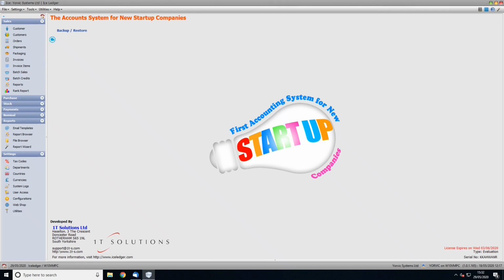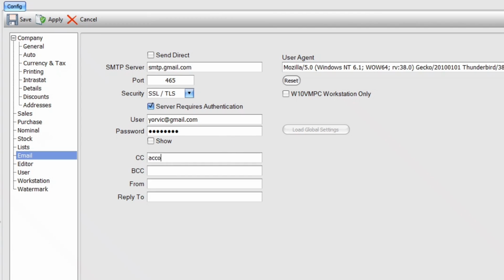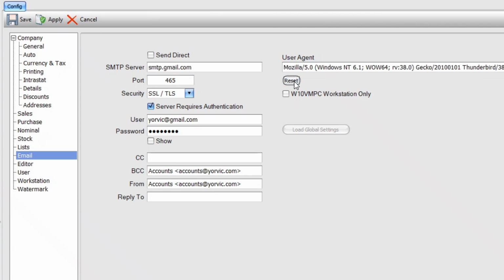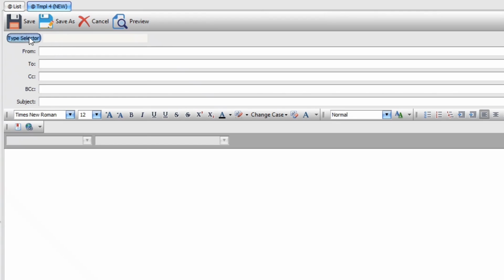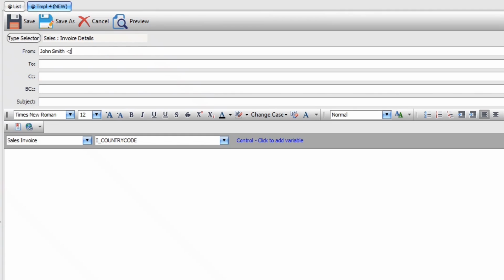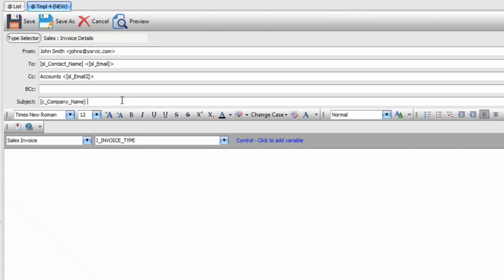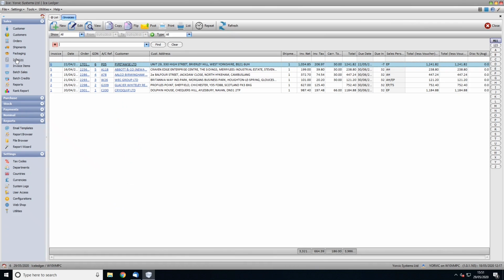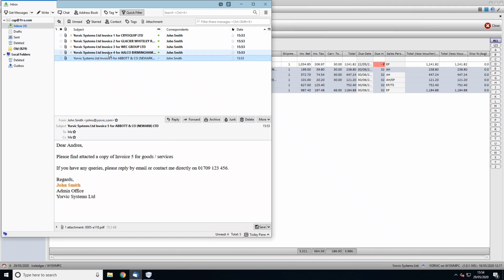How to setup and use Email Templates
In this video we go through how to setup the system to send emails and create and use your own email templates.

Ice Ledger is a comprehensive accouting system to help you manage your buisness efficiently and with ease.

It has everything you need to manage customers, sales orders, sales invoices as well as suppliers, purchase orders and suppier invoices, customer receipts and supplier payments. Integrated advanced Stock Control features provides full stock tracability from purchase to sale. The MTD digital tax integration for VAT can also be used as stand alone bridging software.

With Ice Ledger you can open multiple customer, supplier, stock and nominal accounts simultaneously and flick between them.

The system is multi-currency and allows multiple banks including foreign currencies and bank reconciliations. You can setup and log in to multiple companies simultaneously and easily swap between them. Multi user feature allows granular access to individual accounts. Ice Ledger comes with an integrated documents templates and reports editor. You can clone your company live data to a demo company for staff training or for testing procedures without affecting you actual company data.

Ice Ledger goes further still to let you operate workstations as Electronic Point of Sale (EPOS) terminals / tills.

With appropriate setup, you can even access and manage your company accounts from remote locations. Ice Ledger is also capable of automatically downloading and processing sales orders from eCommerce websites. With so many features in a single package, why would you want to use anything else?